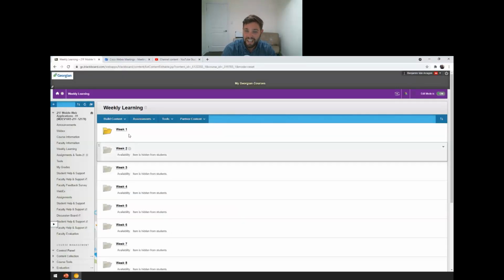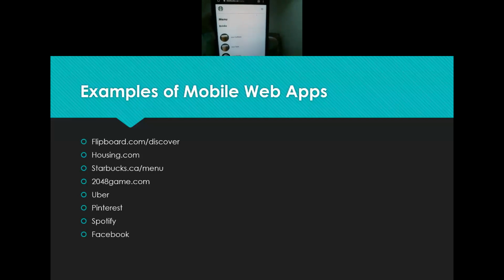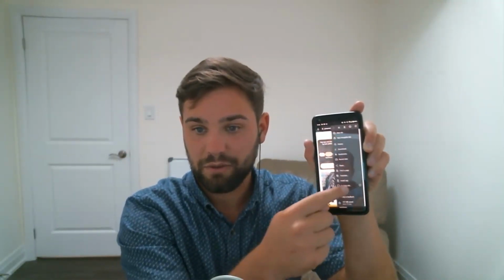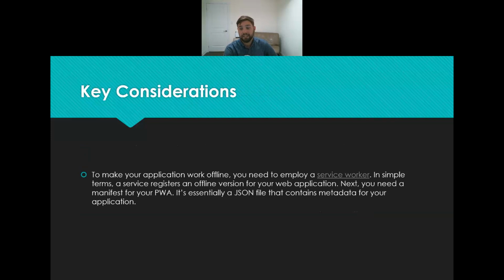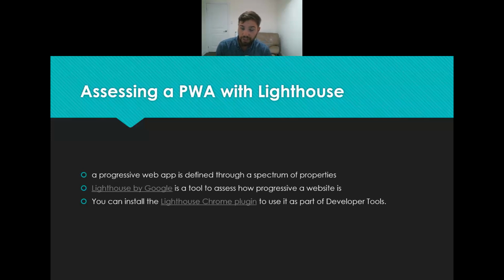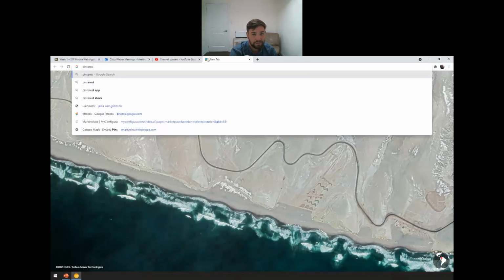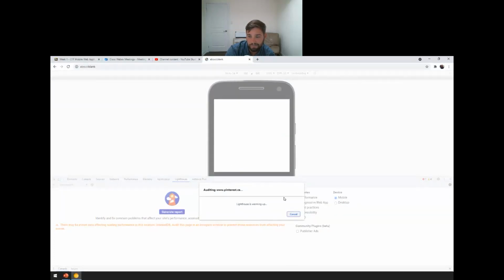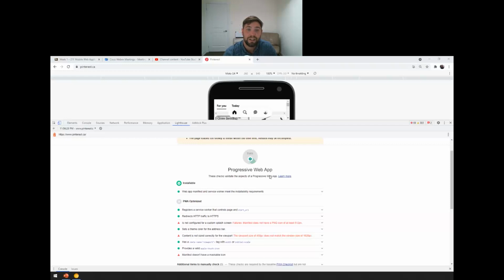Mobile Web Applications MDEV1005 2021 - PowerPoint and Main Lecture